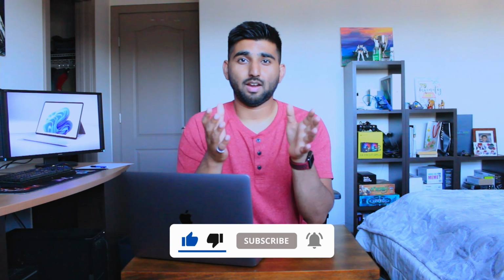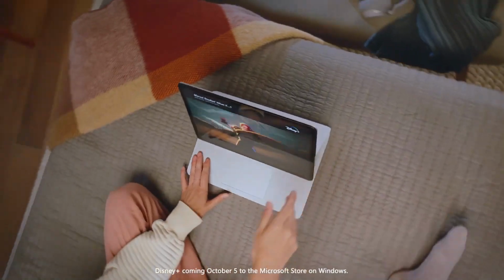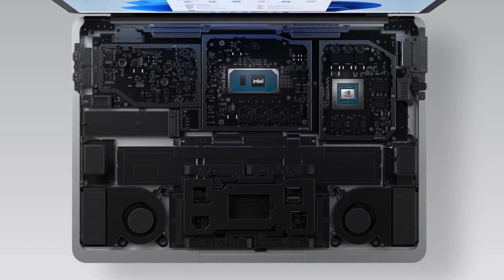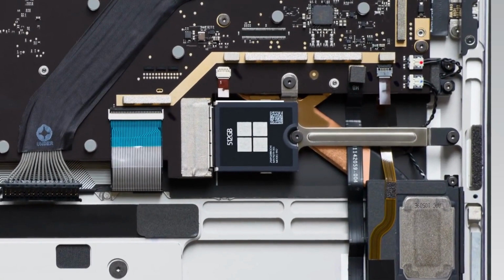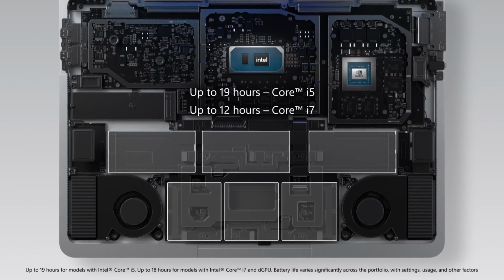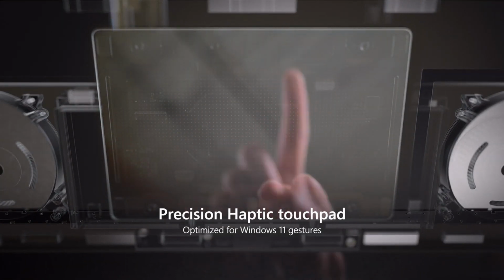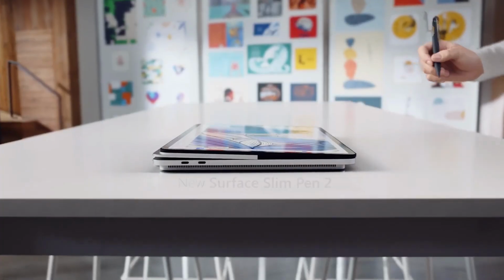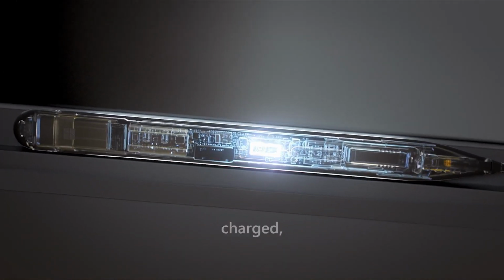Surface Laptop Studio - Some Thoughts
Let's check out the Surface Laptop Studio in this video and review some cool tech that is included. Microsoft has made some improvements from the previous Surface laptop, and it includes some big changes.